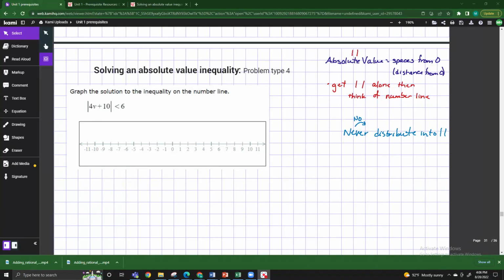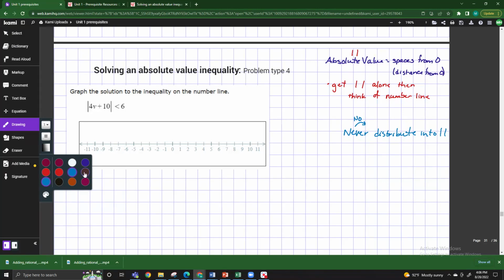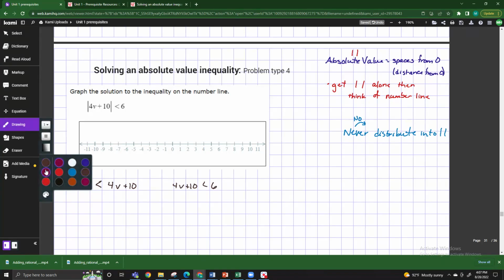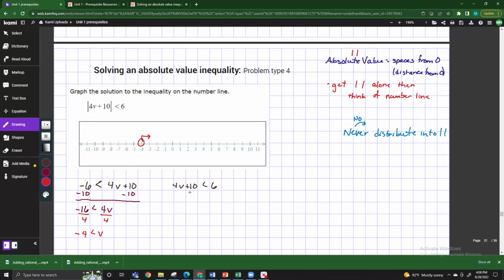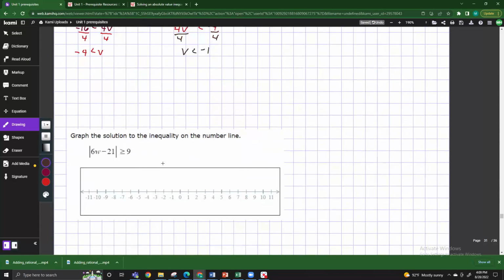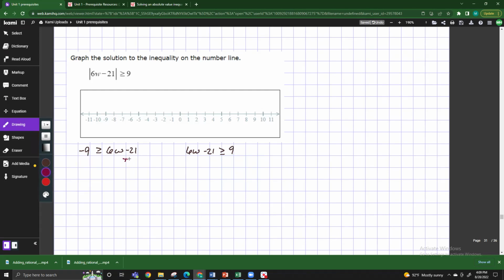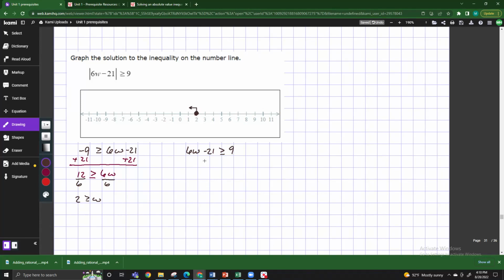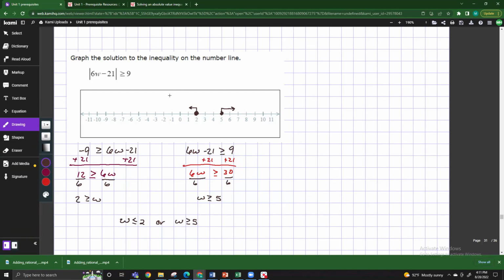Solving an absolute value inequality